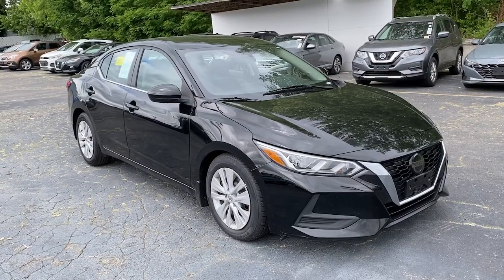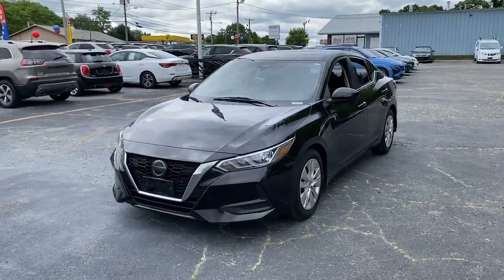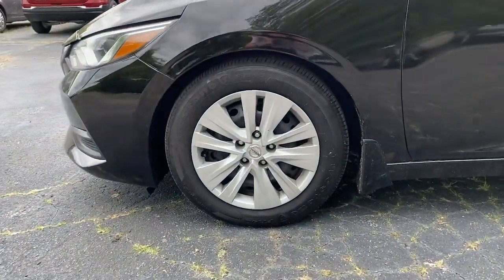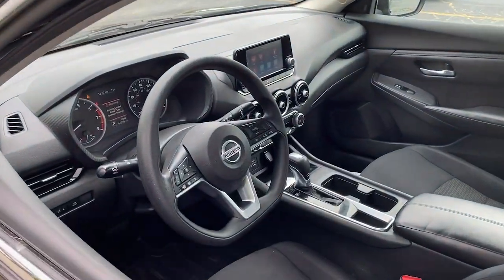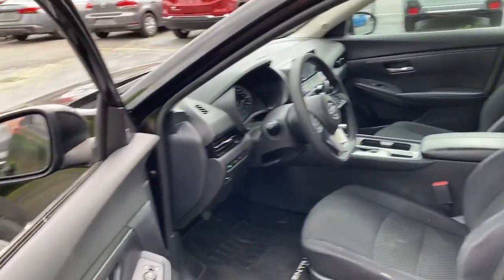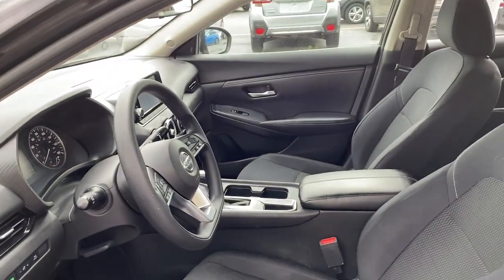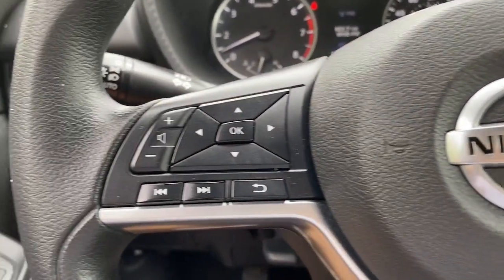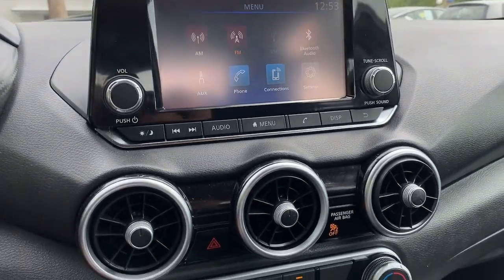2020 Nissan Sentra S MA Fall River, Dartmouth, New Bedford, Wareham, Tiverton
Pre-Owned 2020 Nissan Sentra S available at Prestige Auto Mart 1 located in 1175 State Rd, Westport, MA, 02790. Servicing the Fall River, Dartmouth, New Bedford, Wareham, Tiverton area.
Please mention the stock TT6028 when you contact the dealership for this vehicle.

You will be amazed by this   2020  Nissan Sentra.  This roomy Sentra makes your daily drive fun, comfortable, and convenient. Discover the joy of cornering thanks to sport suspension, precise handling, and crisp acceleration, then relax and enjoy the cruise in the sleek cabin loaded with tech and clever storage solutions. These are just some of the great options this vehicle comes with: Pre-Collision System, Touchscreen Infotainment System, Intelligent Auto on/off High Beams, Tires All-Season , Lane Keeping Assist, Bluetooth® Connection, Blind Spot Monitor, Stability Control, Side Air Bag, Engine Immobilizer. Drive smart. Drive well. This Sentra is waiting for you. Come in for a fun and easy road test. Our team will make it the best part of your day.